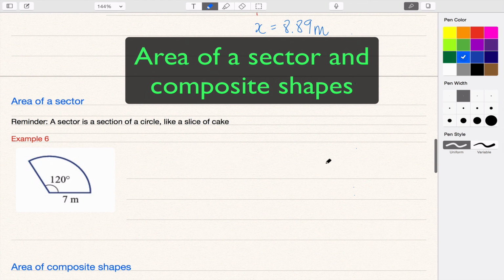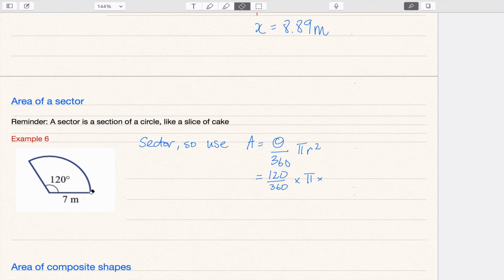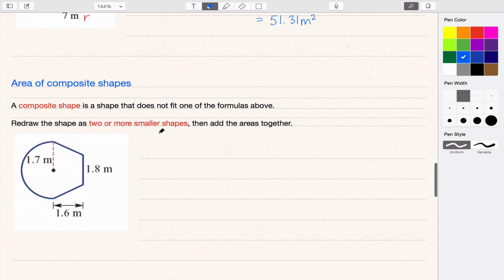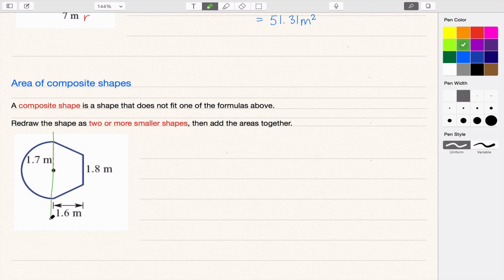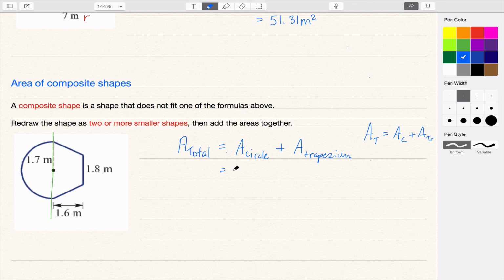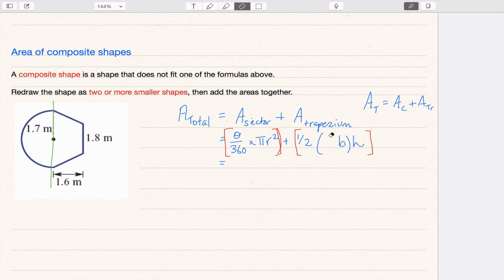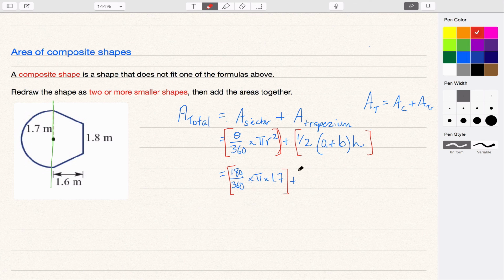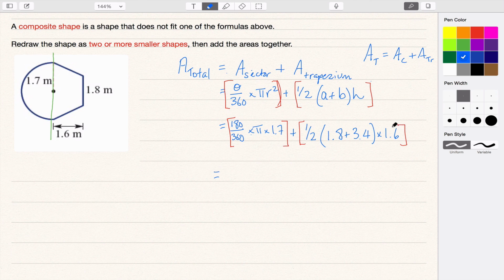Area of a sector and composite shapes